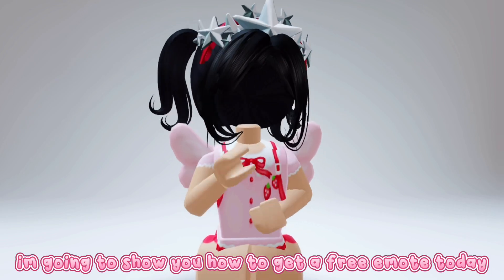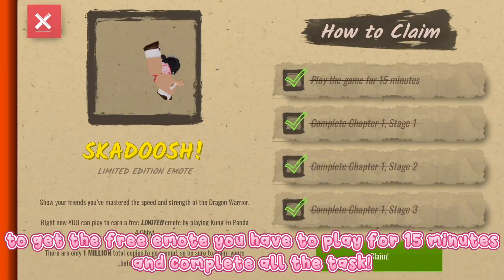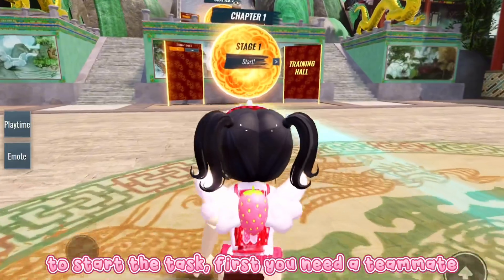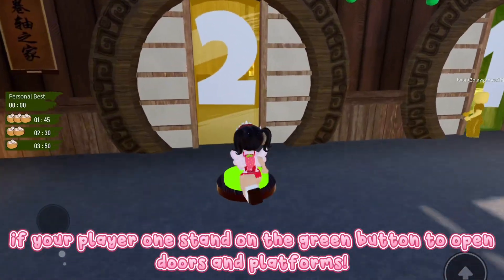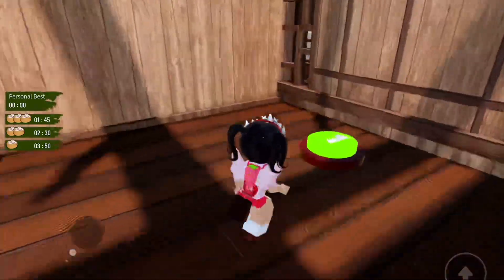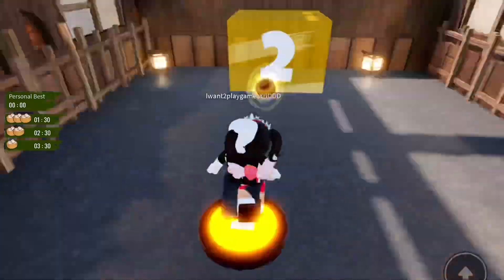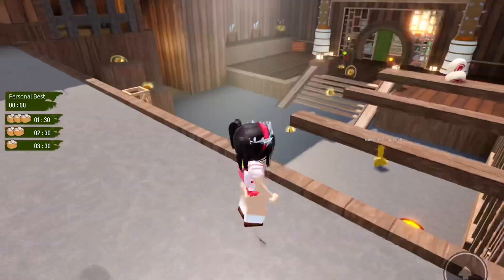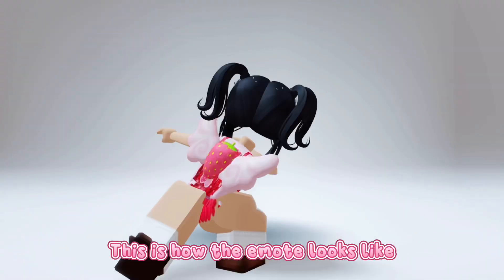HURRY GET THIS NEW KUNG FU EMOTE NOW FOR FREE 😳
Thankyou for watching, I hope you enjoyed the video! :D

Roblox user: iMabelRoblox